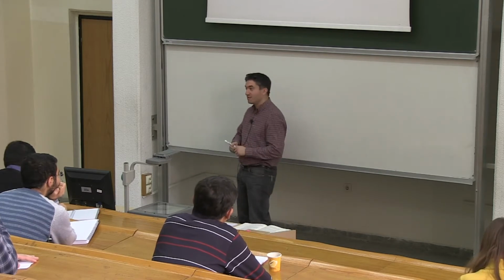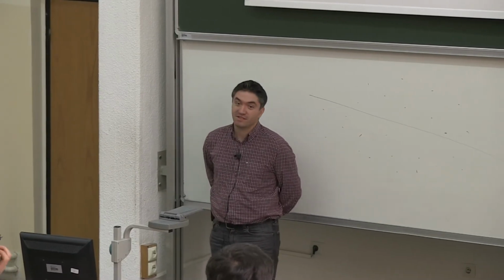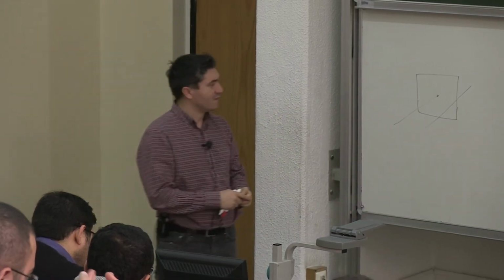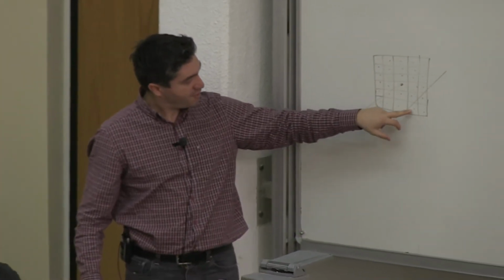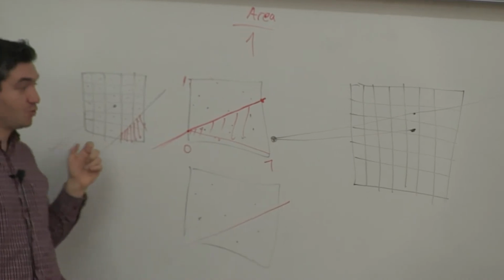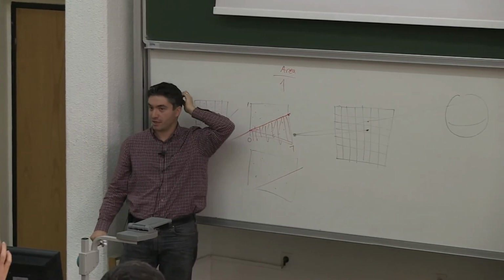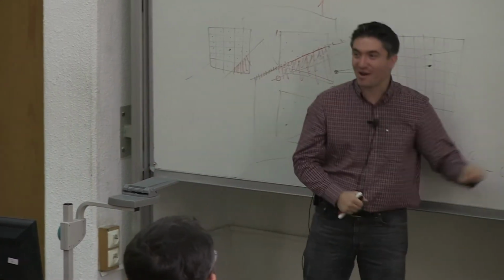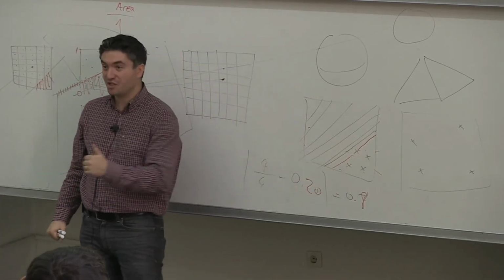CENG773 - Computational Geometry - Lecture 9.1